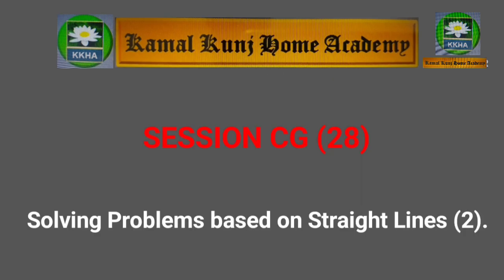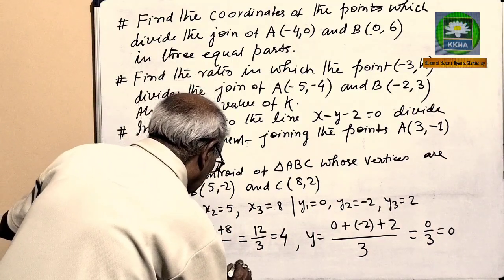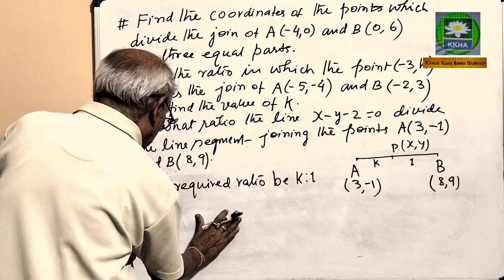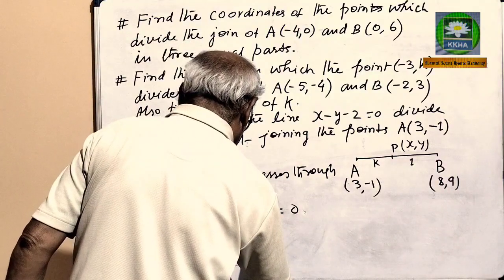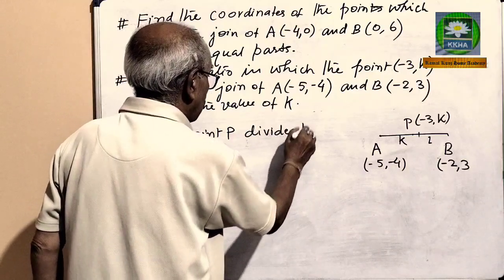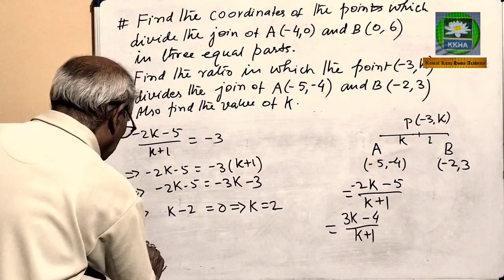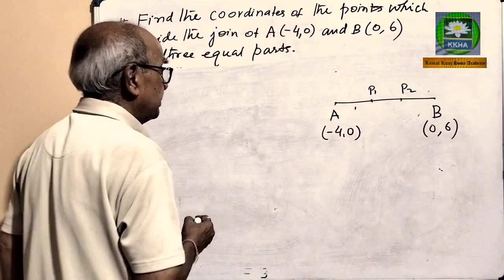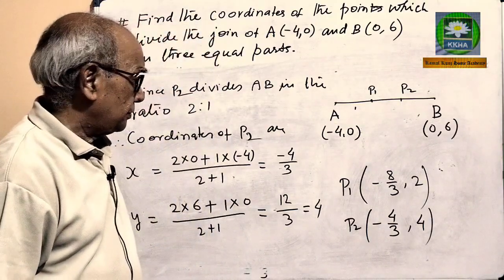Solving Problems based on Straight Lines (2).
Hello Friends,
In this Session, we will solve some problems based on Straight Lines.